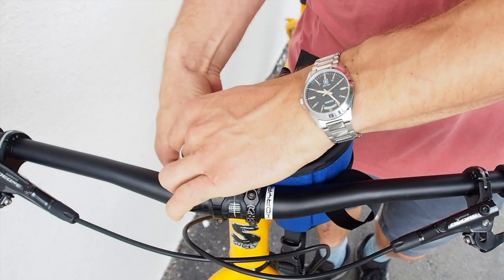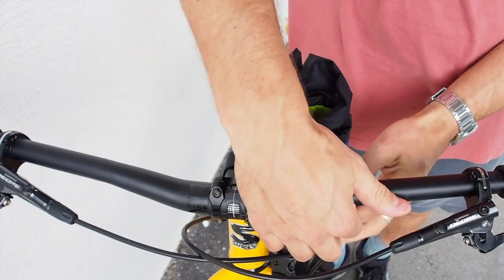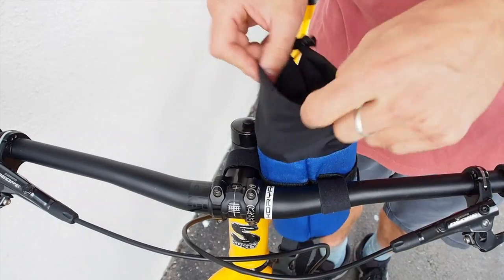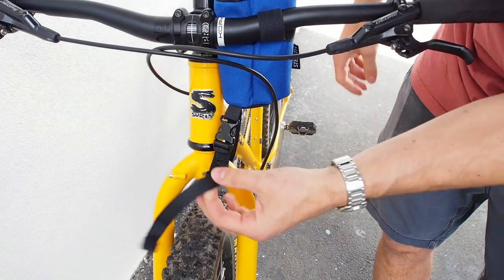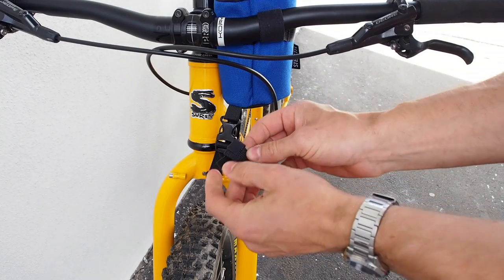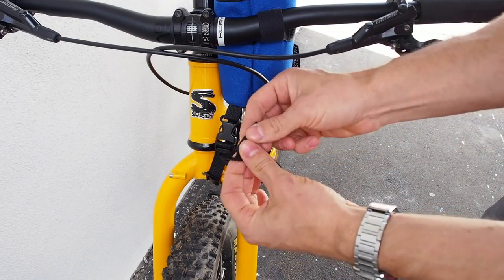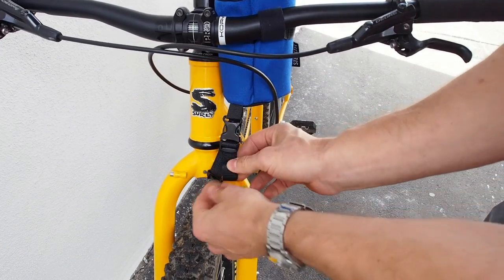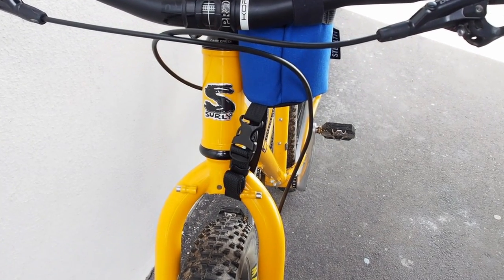Stem Pouch Fitting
This video shows you how to fit the Stem Pouch to your handlebars.